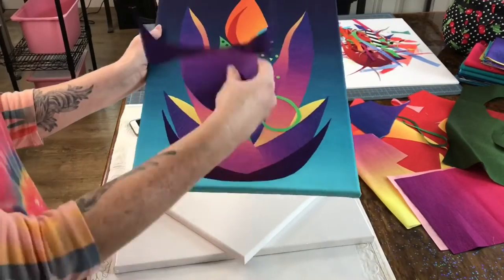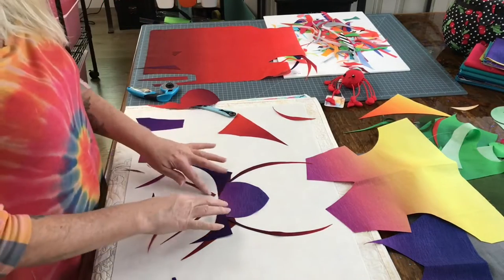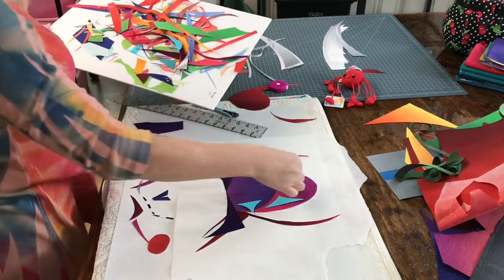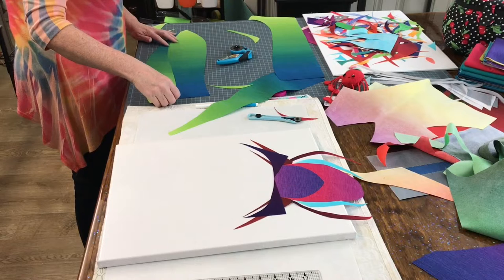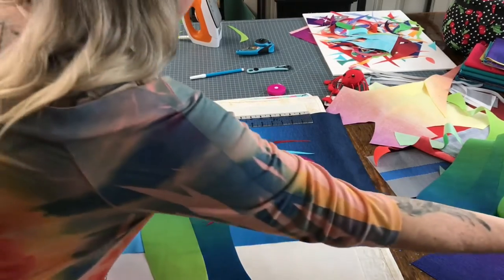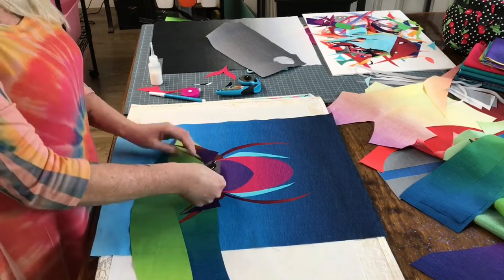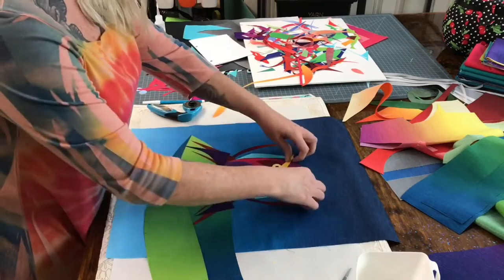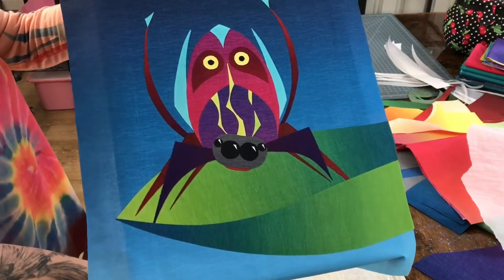Peacock jumping spider art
I took a remnant from last weeks video to make this really cool peacock jumping spider. He is so squishy.
I add several tips within the video you are welcome to use to make your very own fabric art.